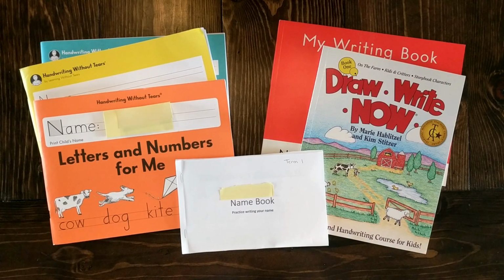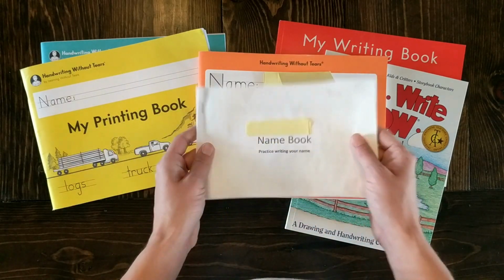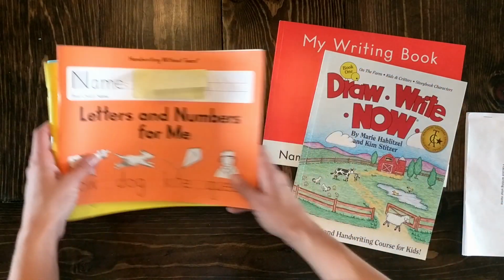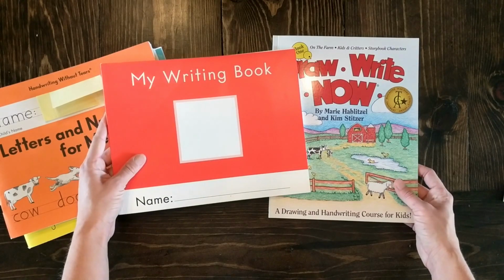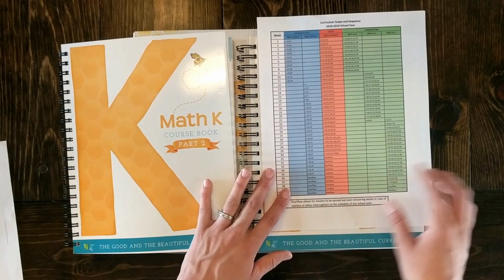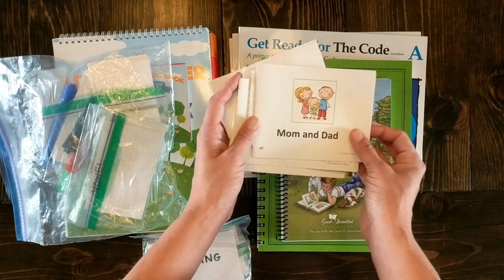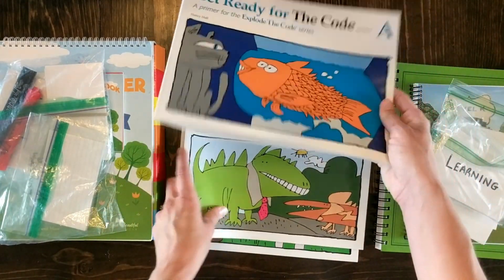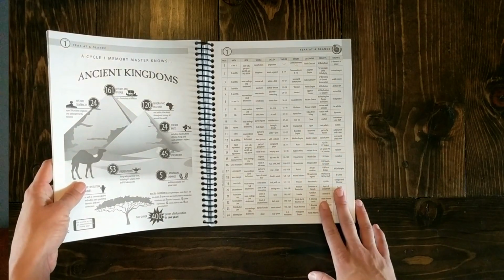Curriculums I’m using for the School Year (2018-2019)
Check out which homeschool curriculums I’m using this upcoming school year (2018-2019)!

📰 RELATED BLOG CONTENT 📰

🛒 PRODUCTS/RESOURCES USED 🛒
The Good and the Beautiful Language Arts (Level K Primer and Level K)
Draw Write Now Book #1 (affliliate)
Writing Book for Kindergarten (affliliate)

🎥 FORGING FOUNDATIONS HOMESCHOOL CHANNEL 🎥
I have so much I want to share about my homeschooling life and you can find it here on this channel! I'll have videos about curriculum walkthroughs (like this one), "school" days in the life, planning tips, and so much more! New content is published on Thursdays! Learn more about me by visiting my blog and checking out the About Me section.

🙏 SPECIAL THANKS 🙏
To God for being my encourager and my rock!
To my husband for being my editor and supporter through this business venture!